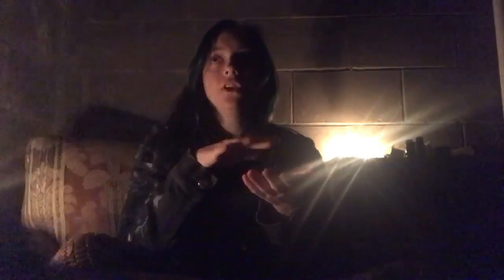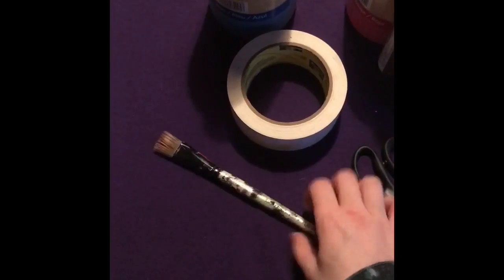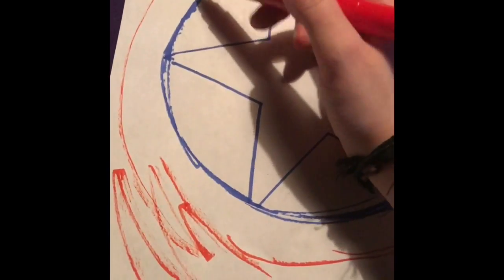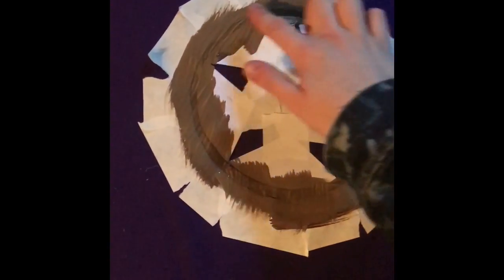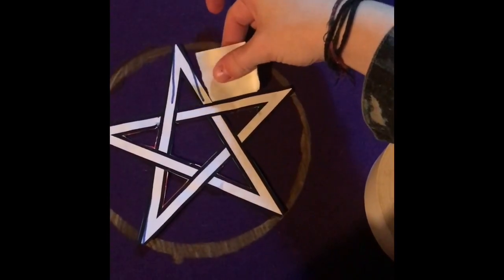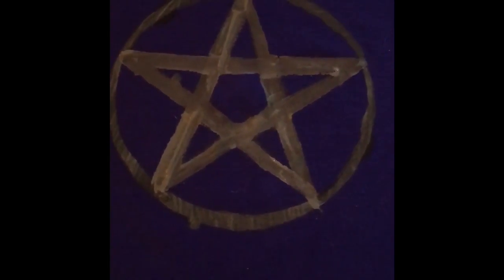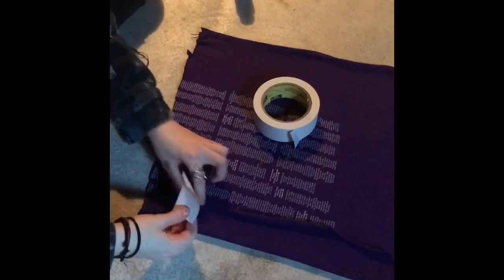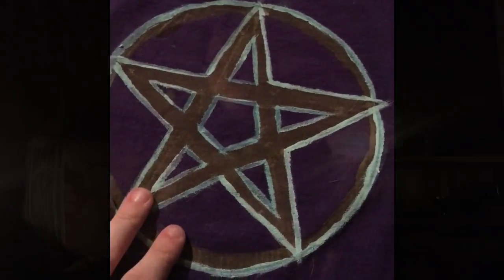making a wiccan altar cloth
This cloth is good for a portable altar, or your altar at home! Its homemade so it brings a lot of characterized energy! You can also use colors to bring color magick forth! By mixing herbs with the paint, you can add magickal properties of herbs. If you make one make sure to show me, i’d love to see!

stormapparition @ Pagans and Witches amino